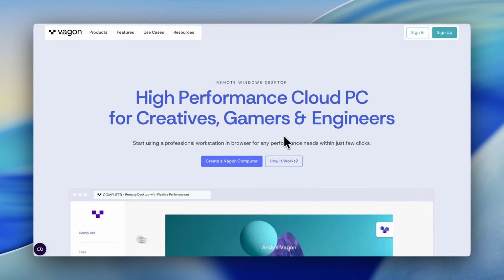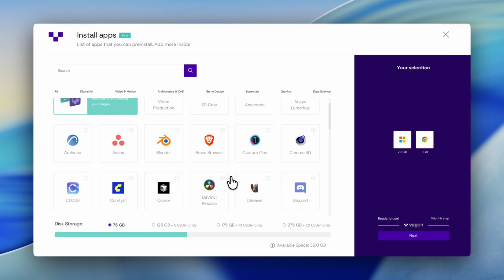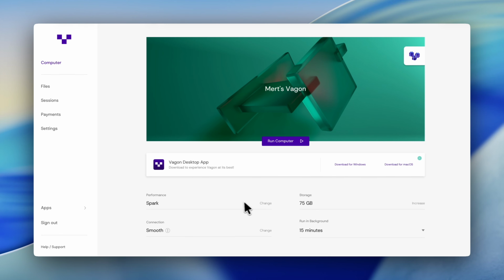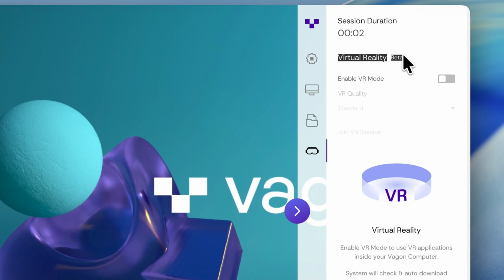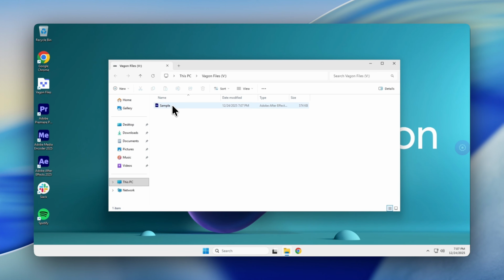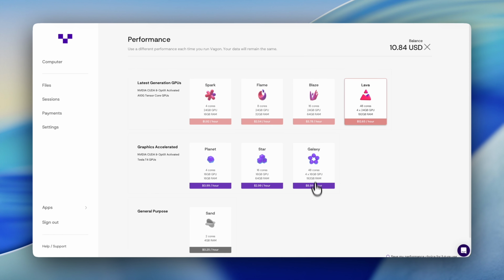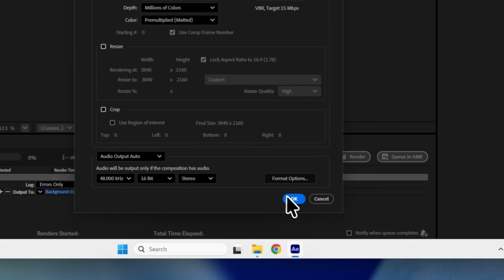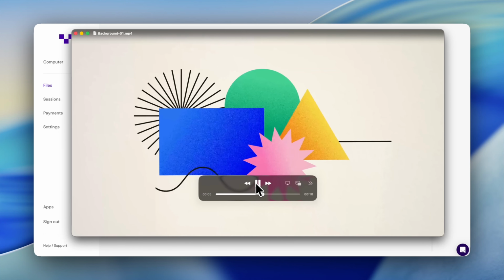How To Run After Effects On A Cloud Computer?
In this video, we show you how to run After Effects smoothly on any device using a powerful cloud computer.
No high-end workstation? No problem. Whether you’re on a laptop, tablet, or even a Chromebook, you can create motion graphics, animations, and visual effects with full performance, directly in your browser.